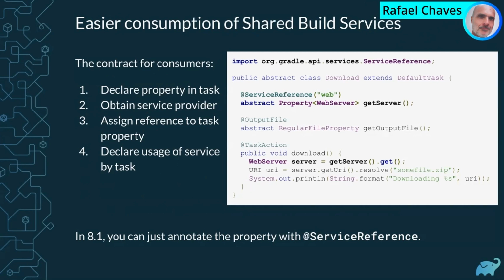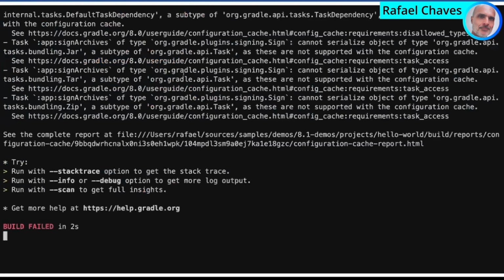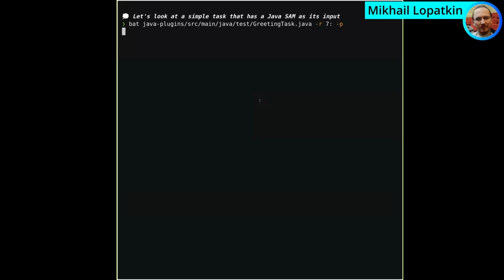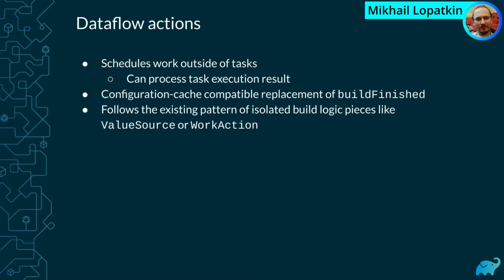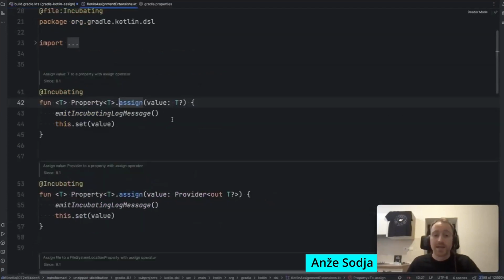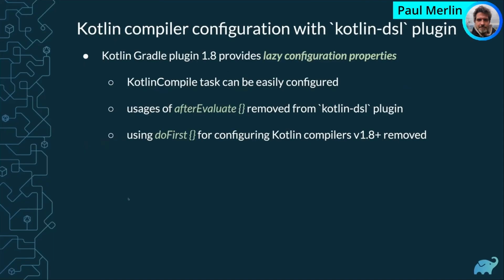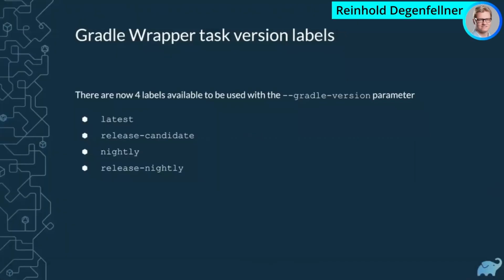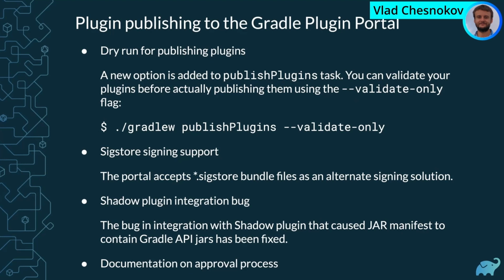Gradle Build Tool 8.1 Full Release Presentation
In-detail demo and information for the Gradle Build Tool 8.1 Release.

Table of Contents:
00:00:08 Shared Build Services - Easier Consumption
00:01:02 Configuration Cache - Promoted to Stable
00:01:42 Configuration Cache - ValueSource API Promoted
00:02:24 Configuration Cache - More Plugins Compatible
00:03:24 Configuration Cache - Other Improvements - Part 1
00:05:39 Configuration Cache - Other Improvements - Part 2
00:08:09 Configuration Cache - Dataflow Actions
00:09:58 Kotlin DSL - Lazy Property Assignments
00:12:08 Kotlin DSL - Version Catalog
00:12:30 Kotlin DSL - Script Compilation Improvements
00:13:46 Kotlin DSL - Plugin License & Links
00:14:10 Kotlin DSL - Compiler Configuration
00:14:46 Kotlin DSL - Pre-compiled Script Plugins
00:15:44 Kotlin DSL - Simplified Access to Extensions
00:15:58 Kotlin DSL - Test Task's forkEvery
00:16:09 Java - Improved Java 20 Support
00:16:35 Java - CodeNarc
00:16:55 Other Improvements - Wrapper
00:18:13 Other Improvements - Build Init Plugin
00:18:30 Other Improvements - Cache Directory Marking
00:18:48 Other Improvements - Worker Memory
00:19:10 Other Improvements - Plugin Portal